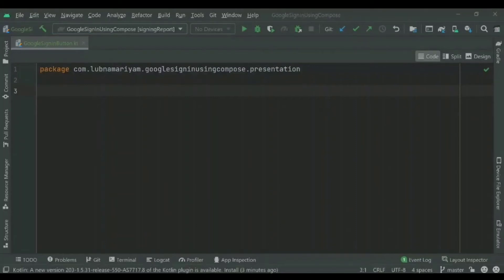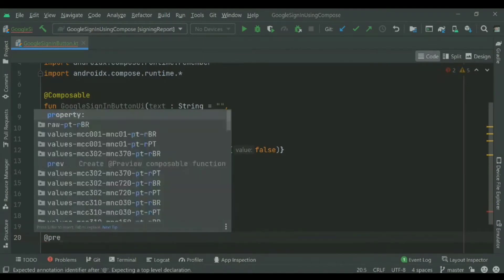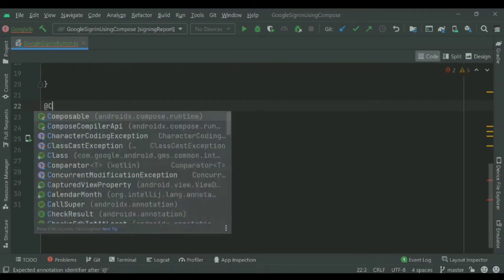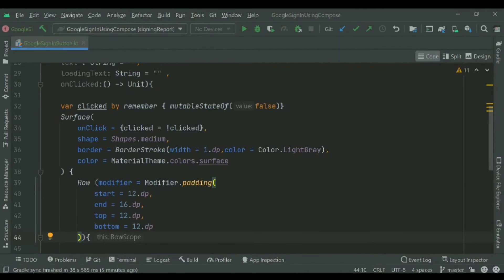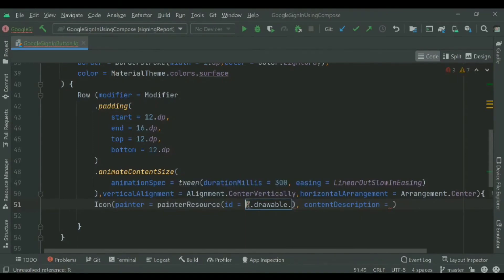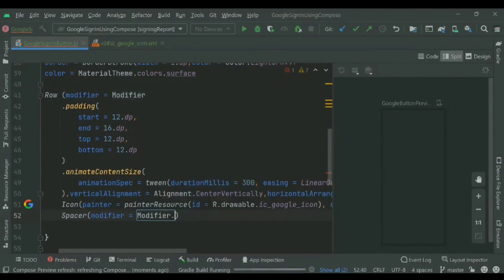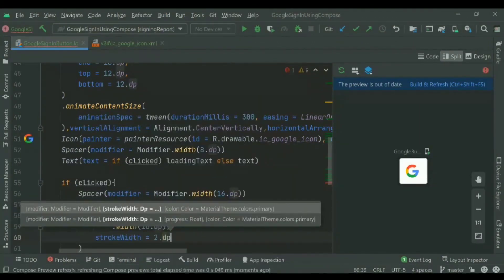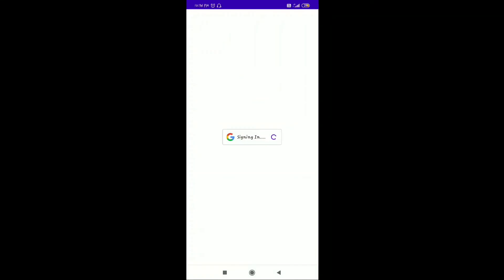Google Sign In UI with Animation & Progress Bar |Jetpack Compose|Firebase Authentication - Part - 3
In this Playlist, you will learn how to Integrate Google sign-in with jetpack compose.
In this part 3, you will learn how to design a google sign-in button UI with animation and a loading text with a progress bar when clicked.